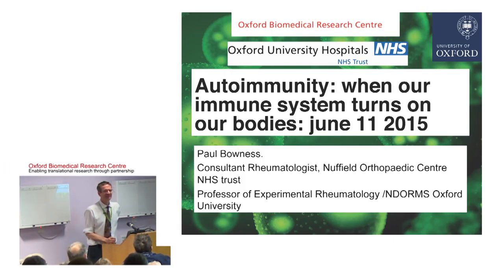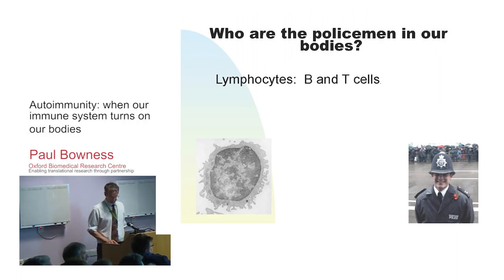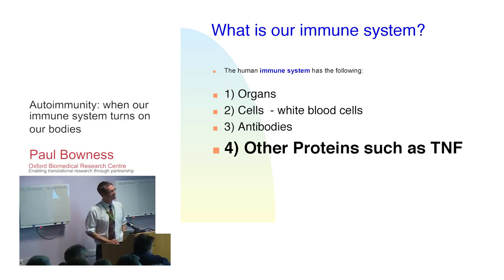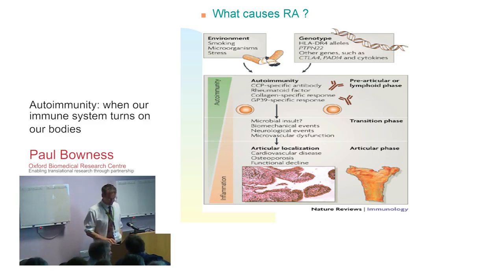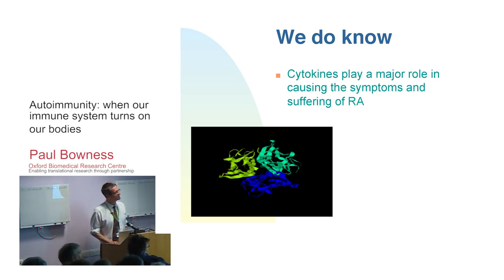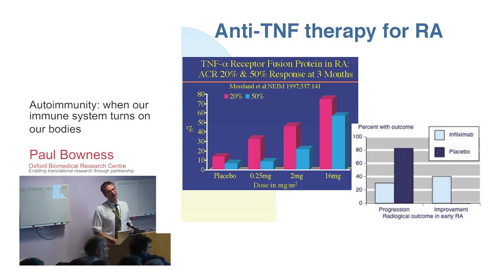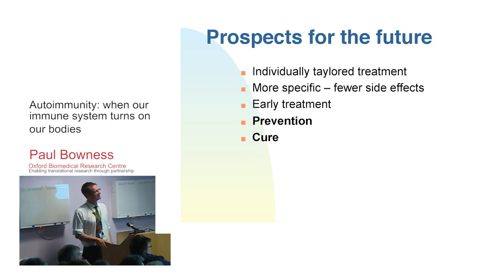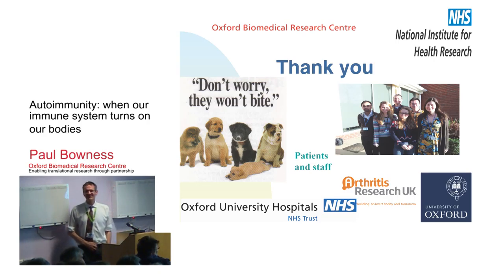Autoimmunity: when our immune system turns on our bodies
Dr Paul Bowness, Consultant Rheumatologist at Nuffield Orthopaedic Centre and Professor of Experimental Rheumatology at Oxford University, gives a talk on autoimmunity